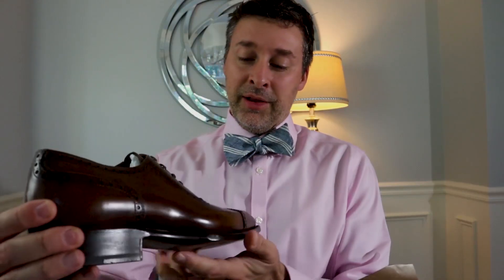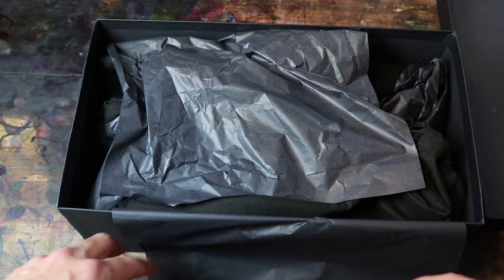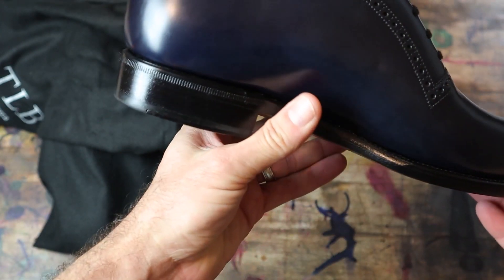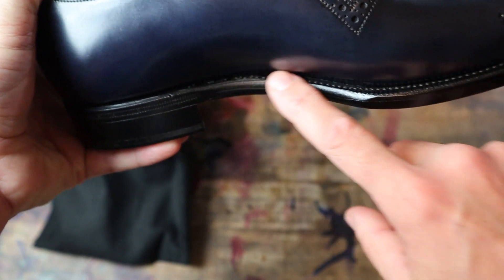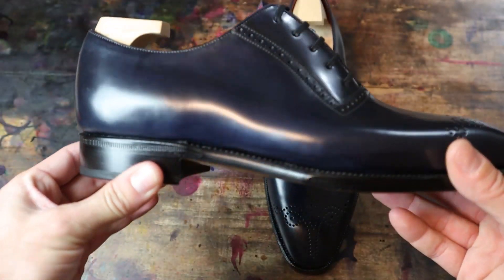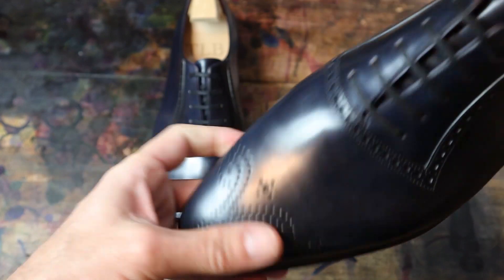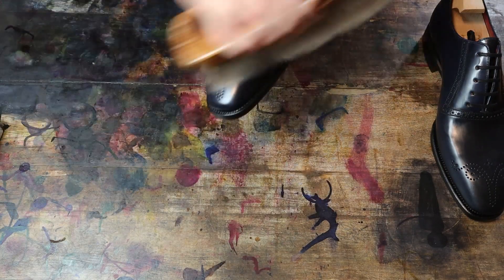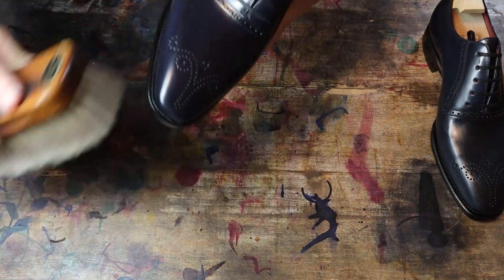Unboxing and Review: TLB Mallorca new Shell Cordovan collection!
Super excited about TLB Mallorca introducing a new Shell Cordovan collection.  They make some of the best bang for buck mid tier shoes already and adding this more rare material really takes them to the next level with quality on par with brands costing hundreds more.  If you haven't checked them out already then you absolutely should!
The shell cordovan is under the customize tab.